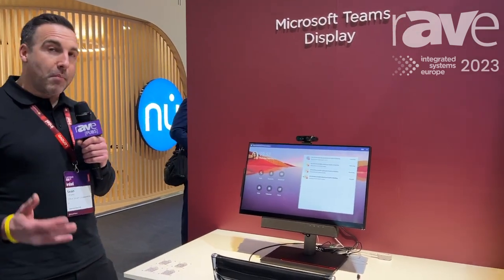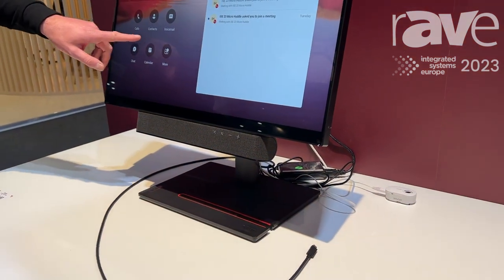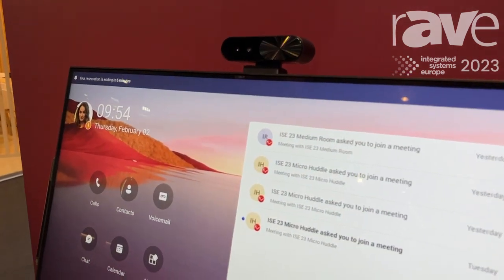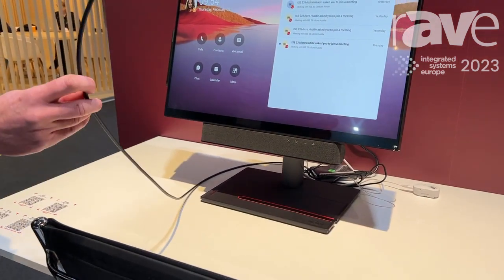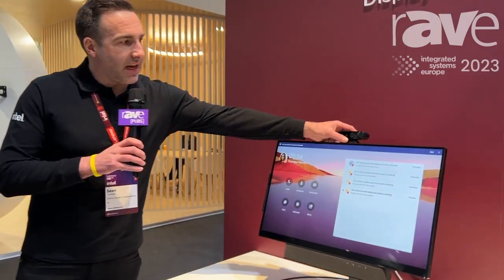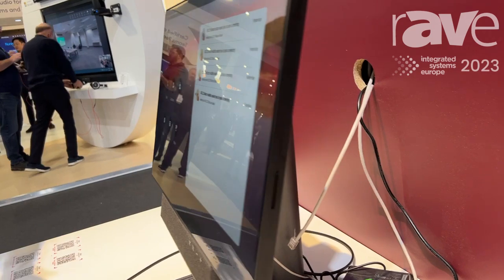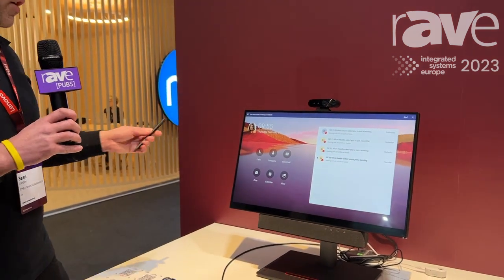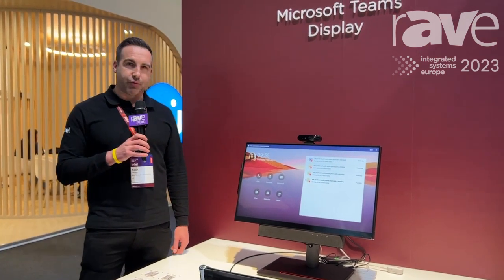ISE 2023: Lenovo Debuts ThinkSmart View Plus, Android-Based Microsoft Teams Display, USB-C Monitor